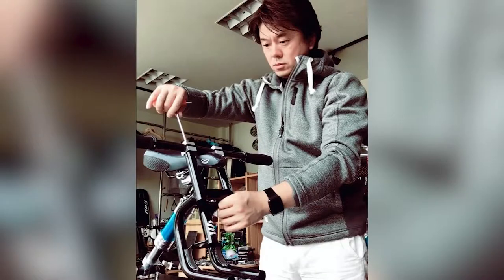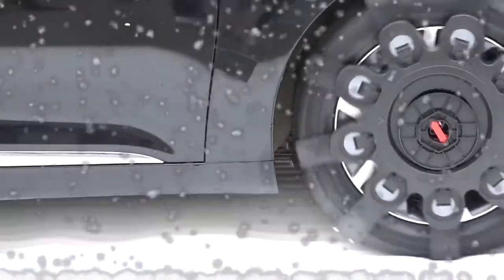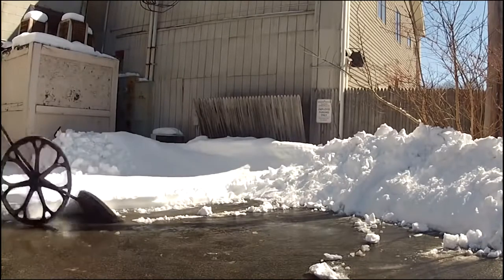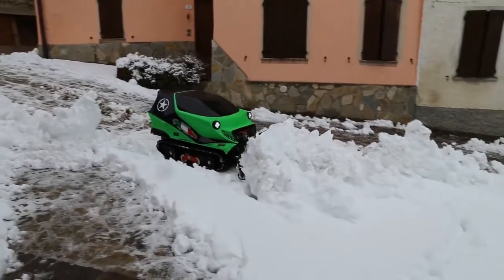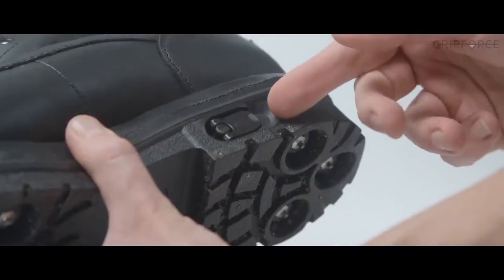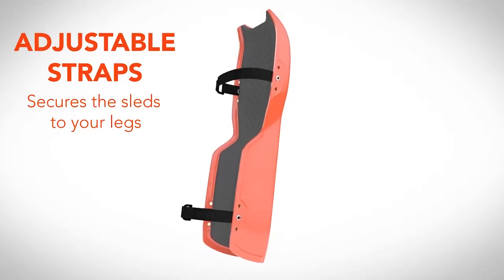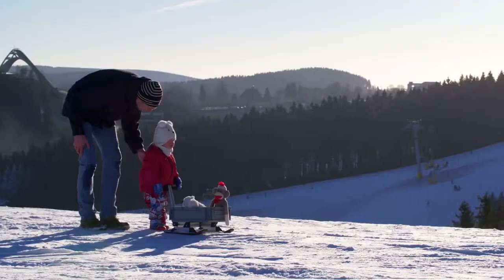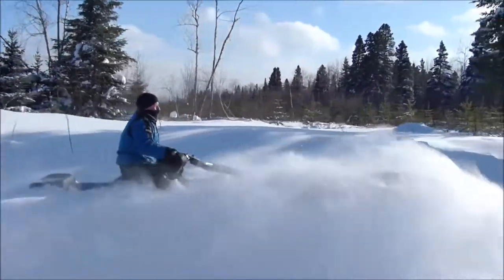8 Unbelievable Shipping Container Structures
8 Unbelievable Shipping Container Structures   YouTube 2